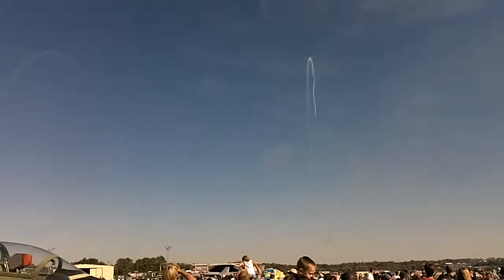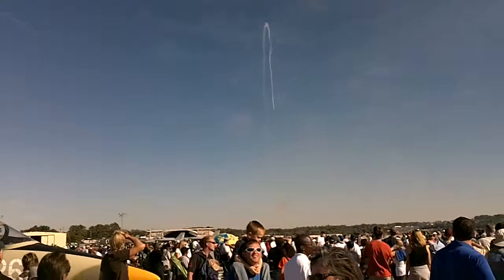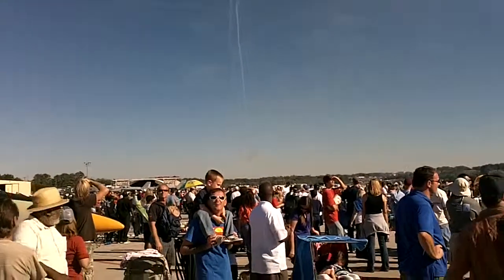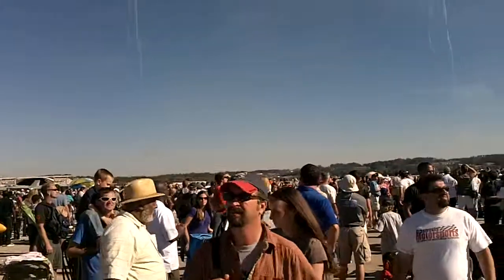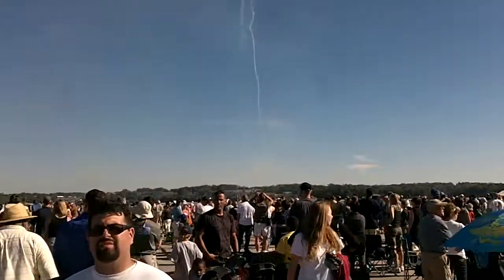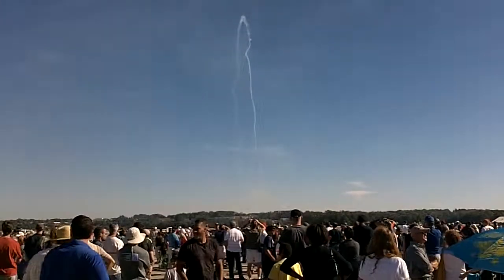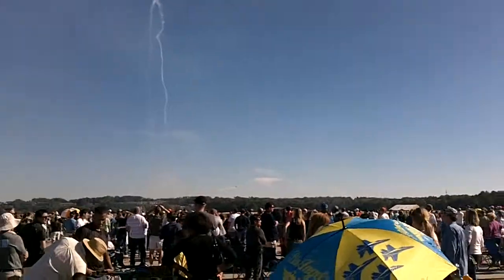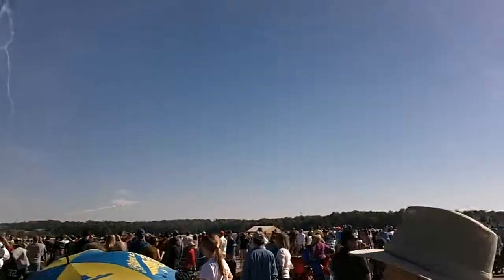Blue Angels with Maximum Speed and Minimum Seperation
Wings over Atlanta, 2010.